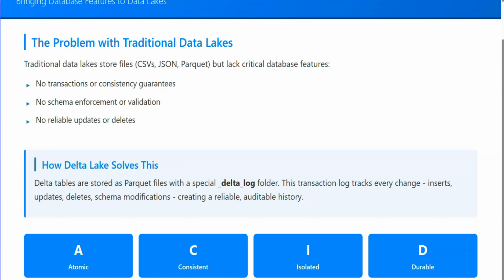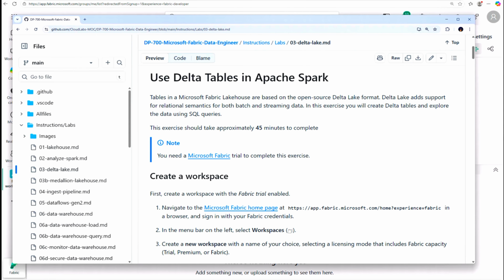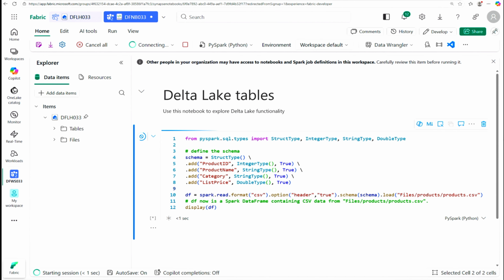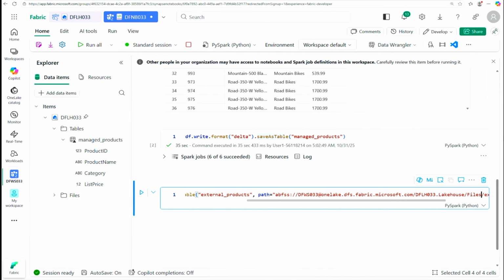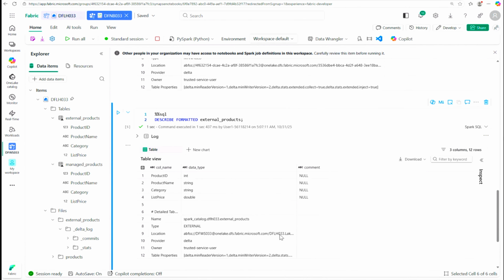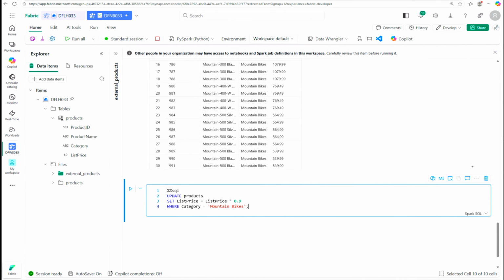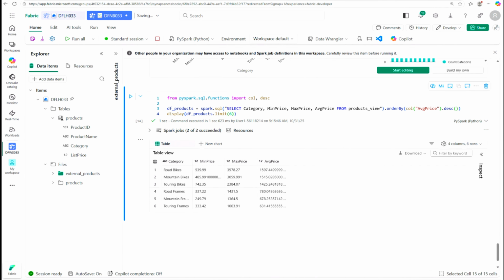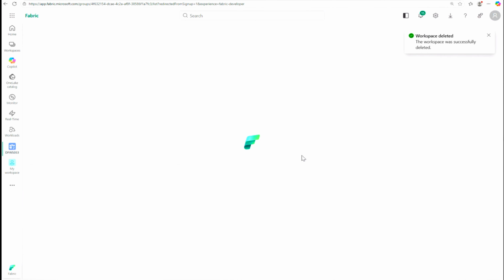DP-700 Lab 03: Use delta tables in Apache Spark | ACID Transactions Tutorial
🎯 Deep dive into Delta Lake tables with Apache Spark in Microsoft Fabric - DP-700 Lab 03!
Transform your data lake into a reliable lakehouse with Delta Lake:
✅ Understanding Delta Lake transaction logs
✅ ACID transactions explained (Atomic, Consistent, Isolated, Durable)
✅ Managed vs External Delta tables
✅ Creating Delta tables with PySpark and SQL DDL
✅ Time travel queries - version history and rollback
✅ Streaming data ingestion with Delta tables
✅ Using Delta tables as streaming sources and sinks
✅ SQL analytics on Delta tables
✅ Creating views and temporary tables
✅ Why Delta Lake is the foundation of modern lakehouses
Course Resources:
Timestamps:
00:00 - Introduction
04:28 - Hands-On

Ideal for: DP-700 exam prep, Data Engineers implementing lakehouses, Spark developers
💬 Questions? Drop them in the comments!